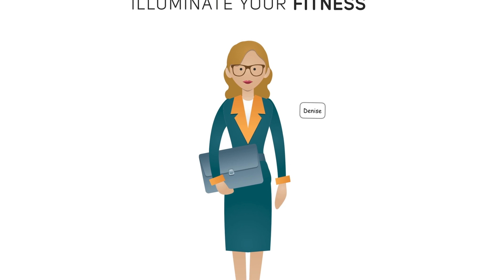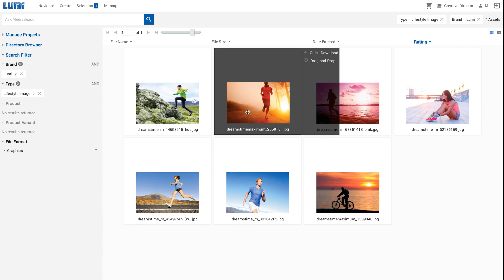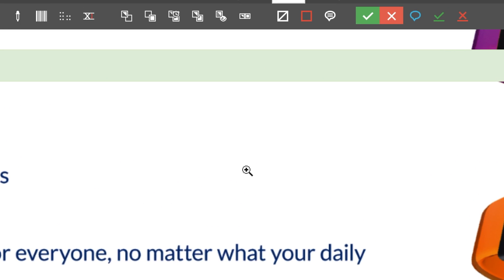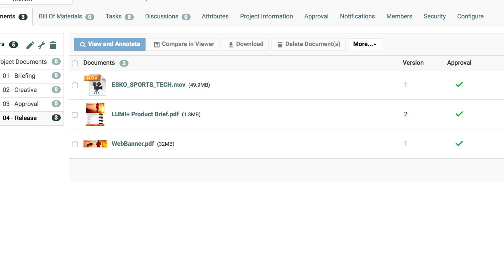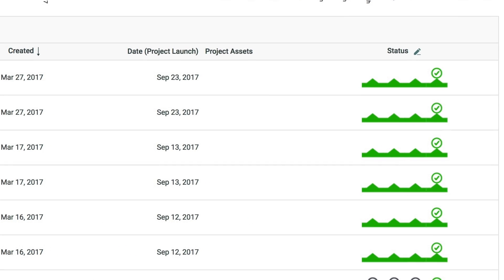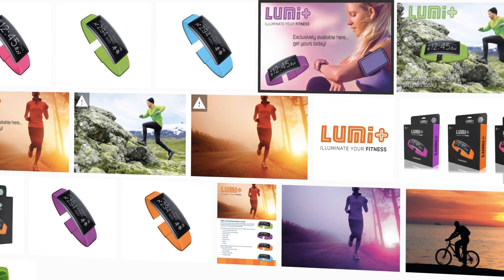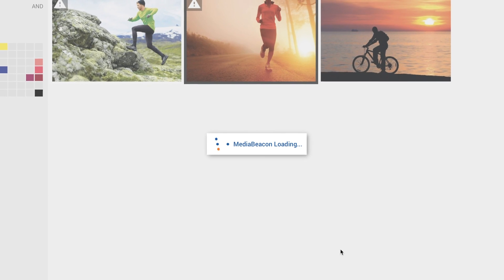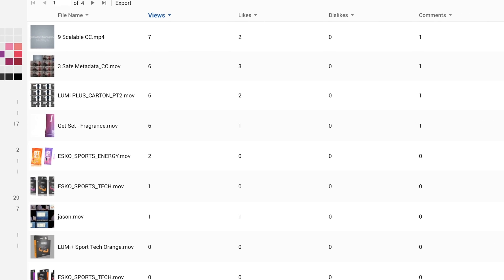DAM & Workflow Marketing Focus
Learn how you can use MediaBeacon to launch a marketing campaign. Dive in and see how various users across your organization can use MediaBeacon digital asset management solutions to launch marketing campaigns.